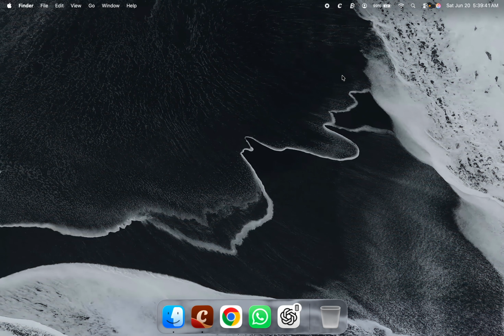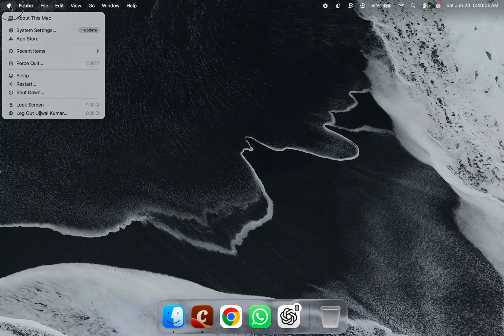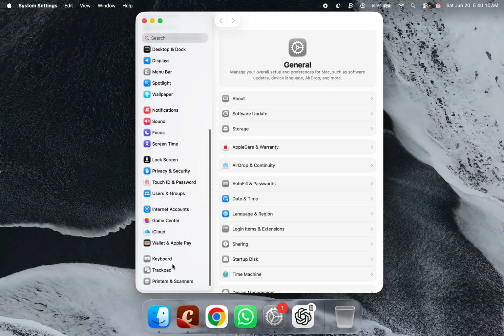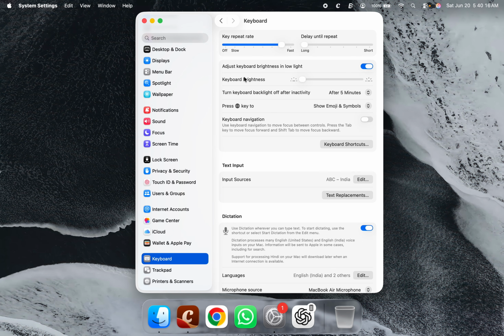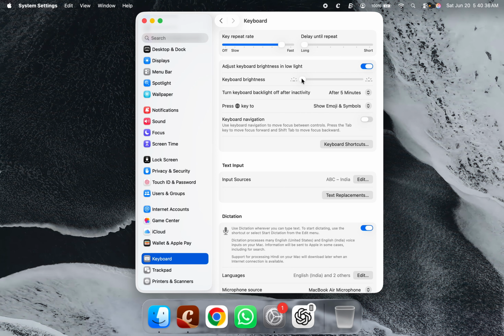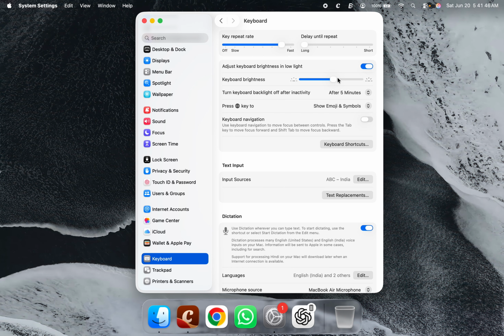How to Fix Keyboard Backlight Not Working on Mac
Is your Mac keyboard backlight not turning on or adjusting properly? In this video, you'll learn how to fix keyboard backlight not working on Mac. This issue can be caused by incorrect keyboard settings, disabled backlight controls, bright ambient lighting, software glitches, or hardware-related problems. Follow along as we go through the most effective troubleshooting steps to restore keyboard illumination and get your keyboard backlight working again.

How to Turn On Keyboard Backlight on Mac
How to Turn Off Keyboard Backlight on Mac
How to Change Keyboard Brightness on Mac
How to Set Keyboard Backlight Timeout on Mac
How to Automatically Adjust Keyboard Brightness on Mac
How to Fix Keyboard Brightness Keys Not Working on Mac
How to Adjust Keyboard Settings on Mac
How to Save Battery Life on MacBook
How to Reset Mac Keyboard Settings
How to Fix Mac Keyboard Problems